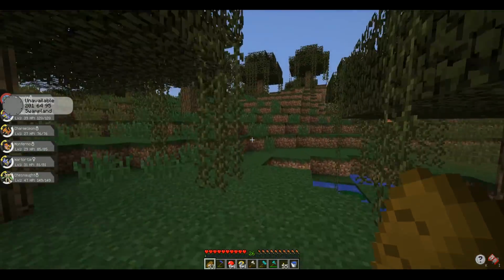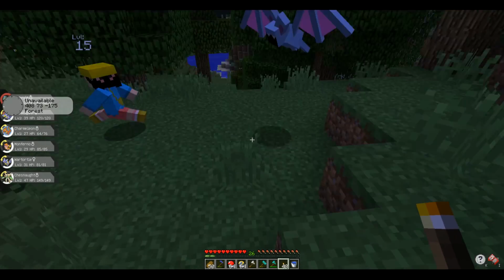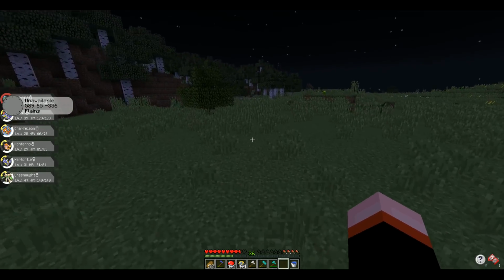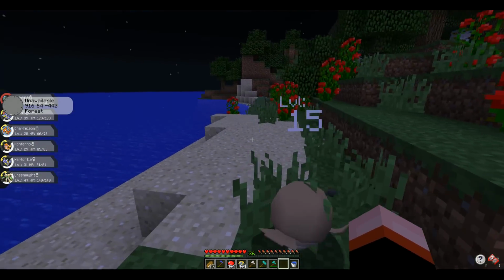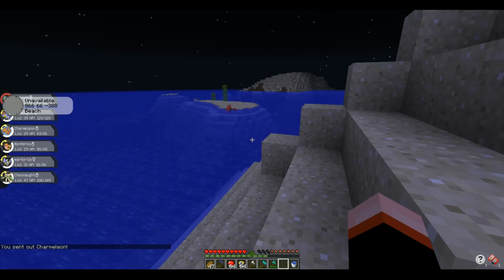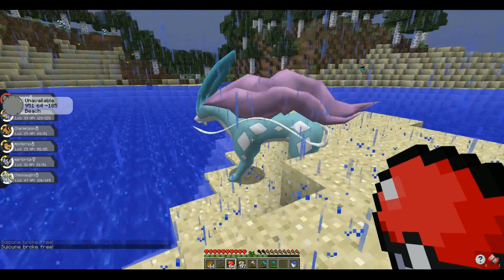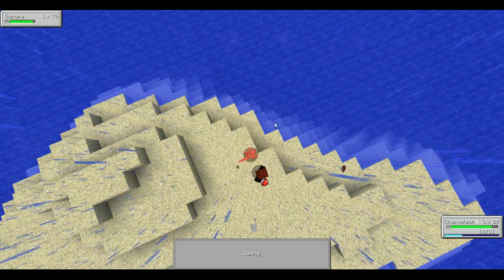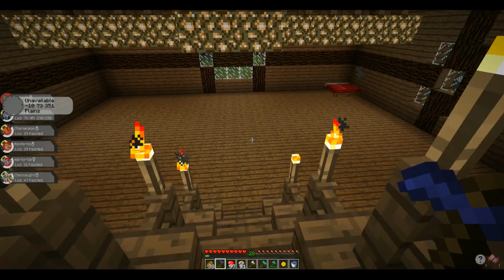Solo Pixelmon Adventure: Episode 10: OMG A LEGENDARY!!!!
Hello Everybody, Thank you for watching this episode I hope you guys liked it. sorry for the lag at the end but ill be fixing things still. thank you for watching and I appreciate everything guys.